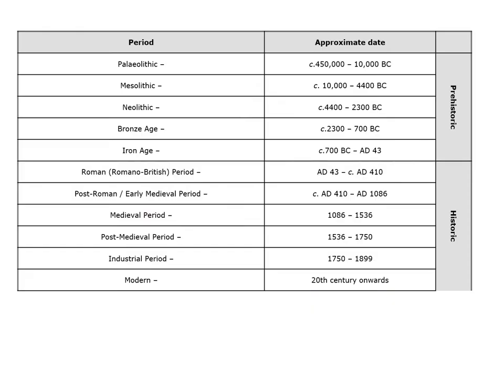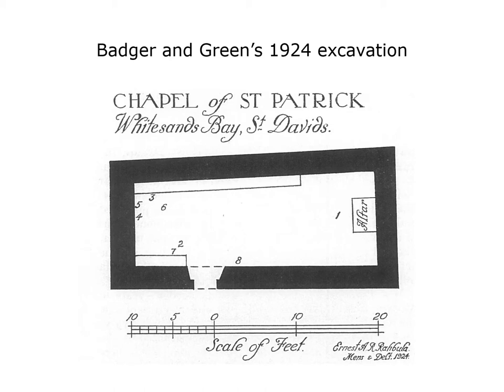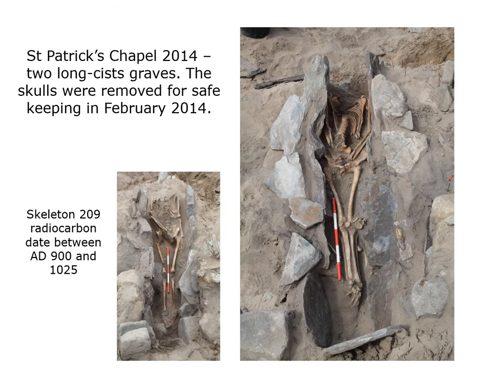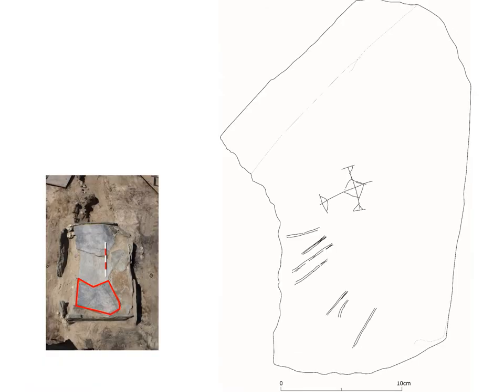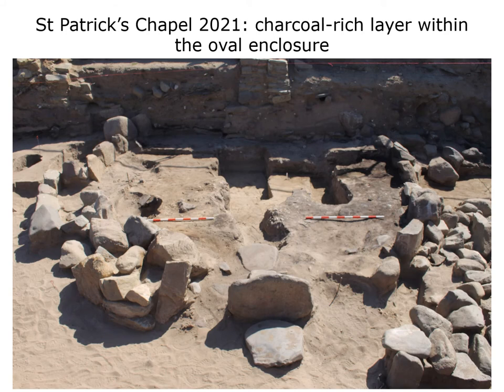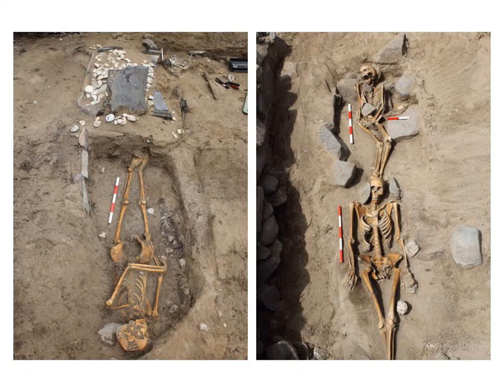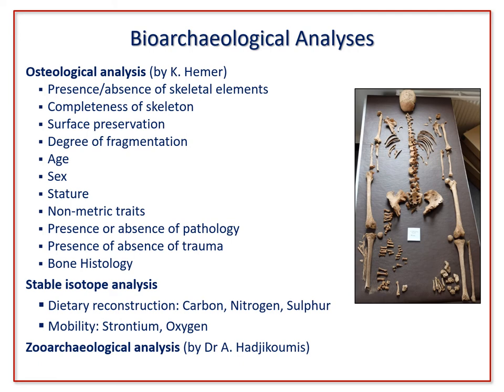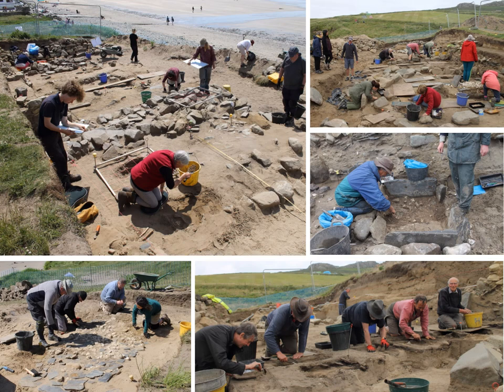Recent discoveries at St. Patrick's Chapel, Pembrokeshire - Luke Jenkins, Dyfed Archaeological Trust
Our first Winter Lecture of the 2022 season comes from Luke Jenkins of Dyfed Archaeological Trust, on the excavations at St. Patrick's Chapel, Whitesands, Pembrokeshire.

"Overlooking the beach at Whitesands Bay in St Davids, Pembrokeshire is the site of St Patrick’s Chapel.  Very little is known about the Chapel, the only historical reference being from George Owen’s Description of Pembrokeshire from 1603.  Coastal erosion has been a concern at the site since the early 20th century, with regular reports of burials emerging from sand dunes.
Excavation of the cemetery has revealed over 100 burials to date. Radiocarbon dating has shown that the cemetery was in use from the 6th century to the 11th century A.D.  Analysis of the skeletons at the University of Sheffield has revealed a mixed population of men, women and children of all ages.
There is still a significant amount of evidence left to excavate, including an intriguing stone structure which pre-dates the burials."